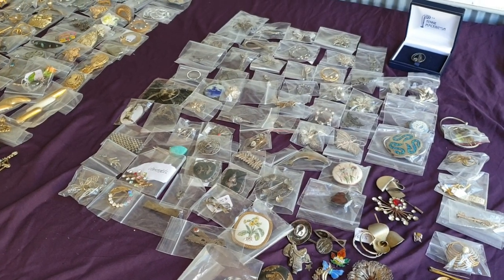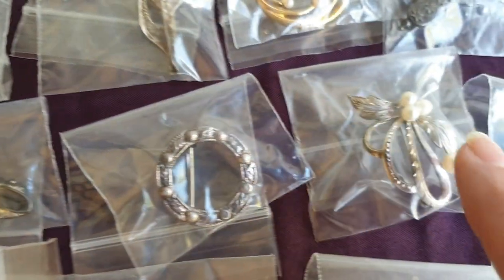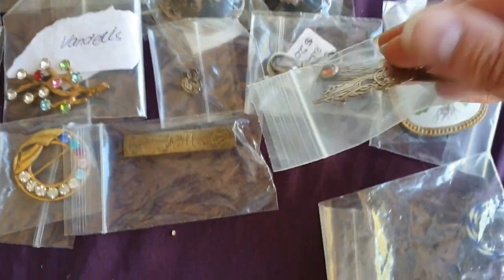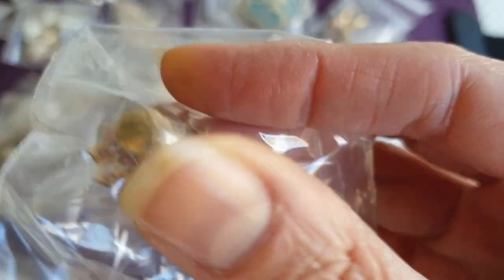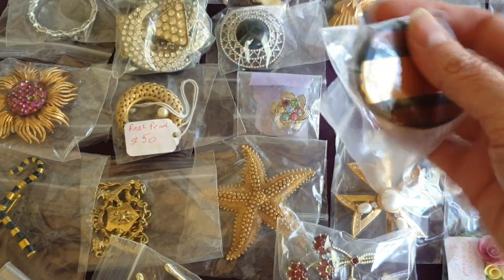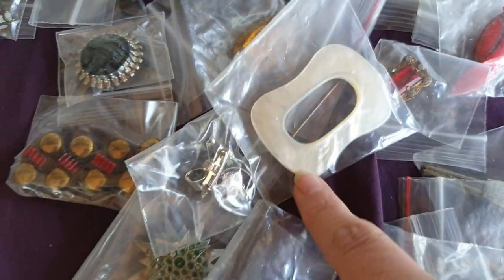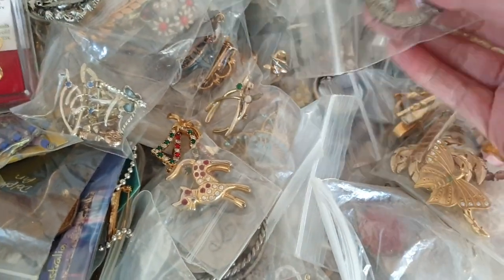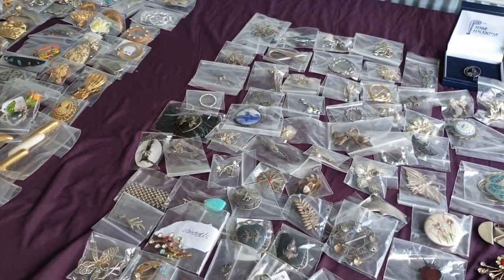The LARGEST Jewellery Unboxing on YouTube (Part 14)